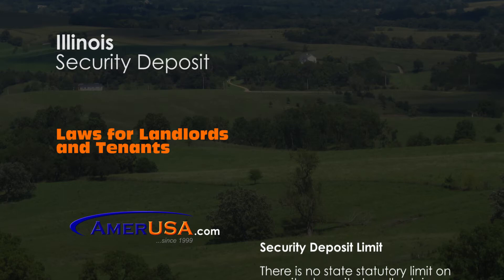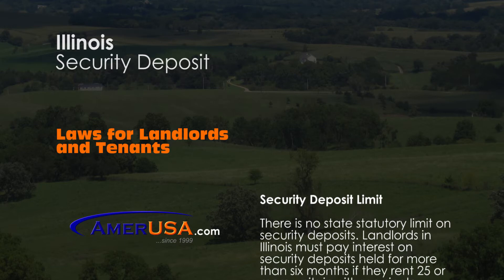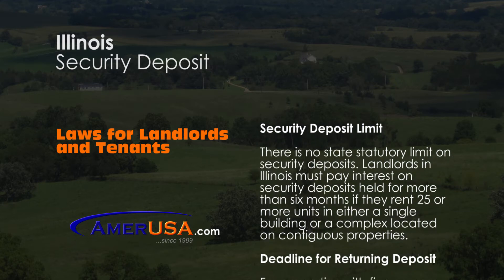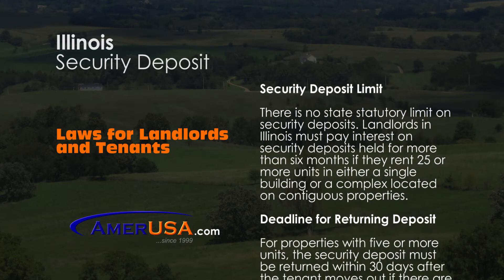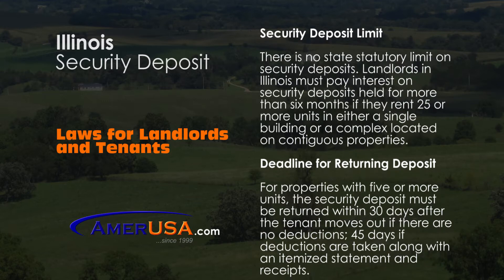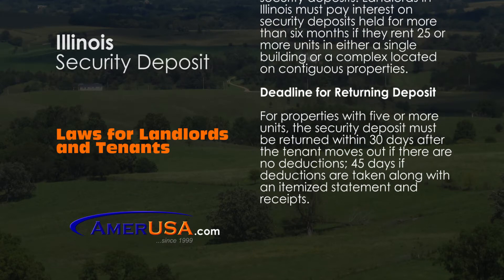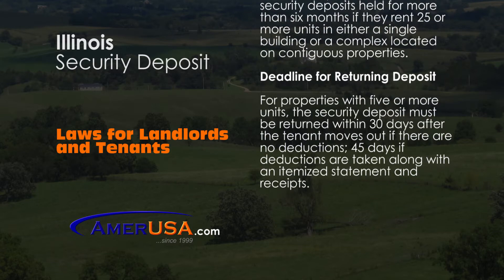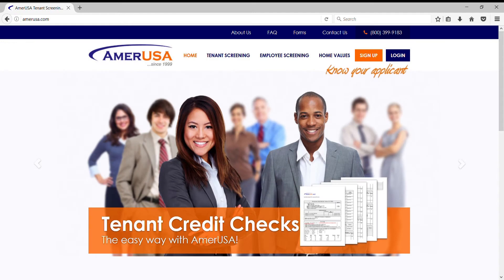Illinois Security Deposit Laws for Landlords and Tenants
Illinois Security Deposit Limit

There is no state statutory limit on security deposits. Landlords in Illinois must pay interest on security deposits held for more than six months if they rent 25 or more units in either a single building or a complex located on contiguous properties.

Deadline for Returning Security Deposit

For properties with five or more units, the security deposit must be returned within 30 days after the tenant moves out if there are no deductions; 45 days if deductions are taken and an itemized statement and receipts are provided.

Note: Information is subject to change. Please confirm directly with the appropriate jurisdiction before acting on any information in this video.